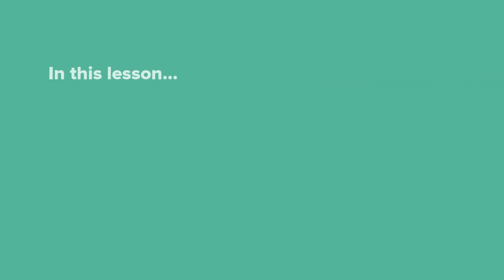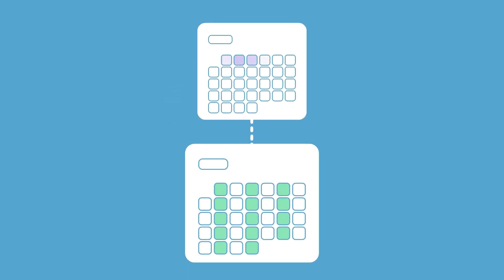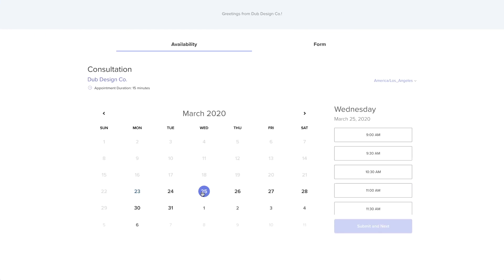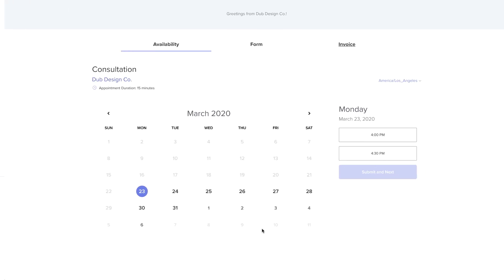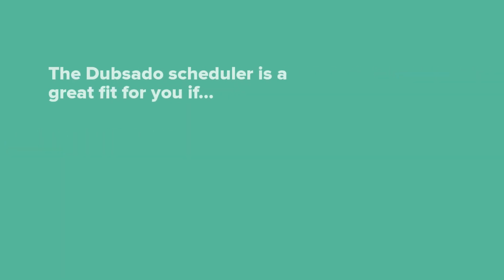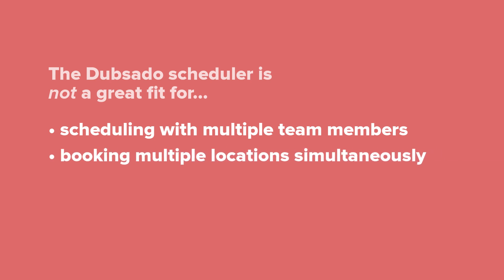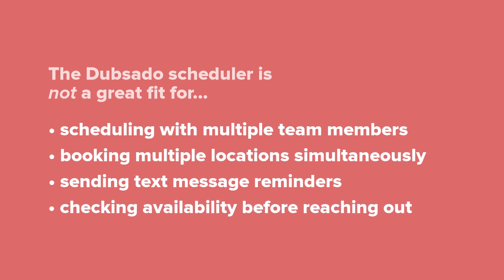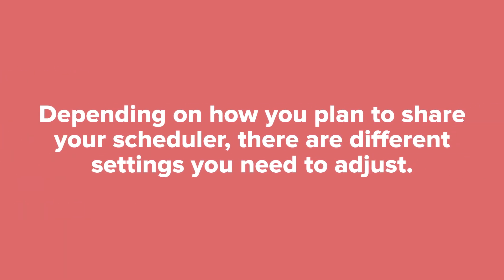Intro to Dubsado Scheduling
The Dubsado scheduler makes it easier to book appointments, manage your calendar, and automate your business. In this lesson, we'll illustrate how scheduling works, and explain the scenarios our tool is best suited for! This information will help you decide if the current features and capabilities are right for your business.